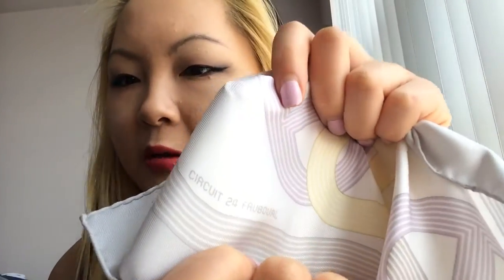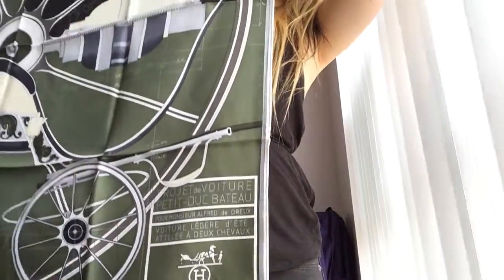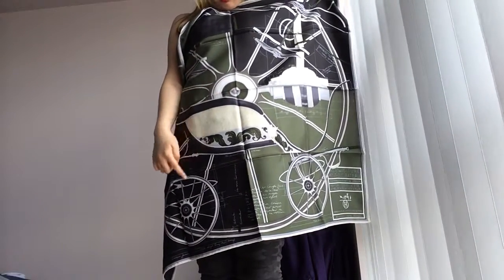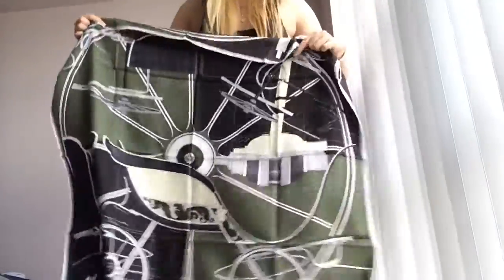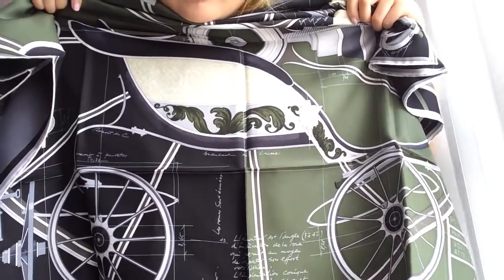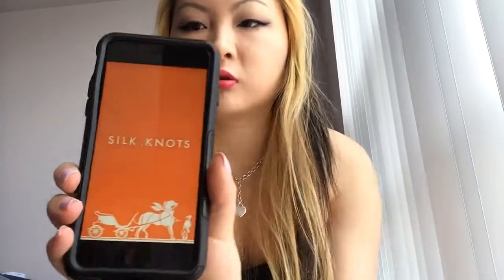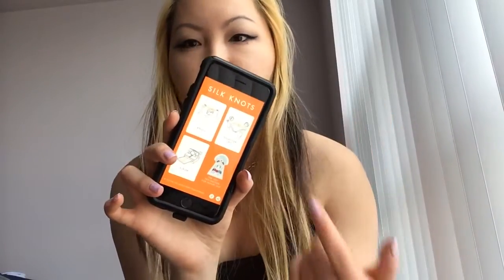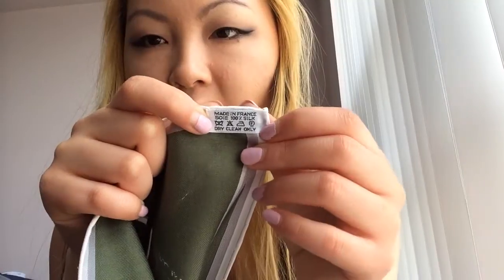Hermes sale and haul!